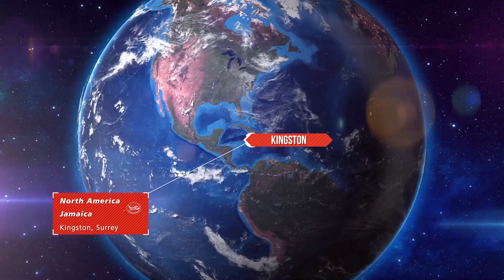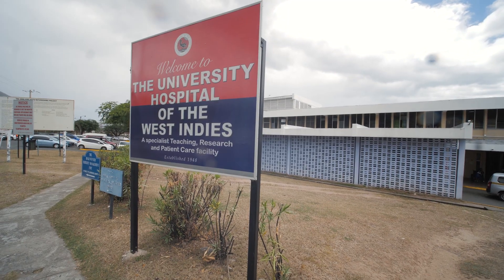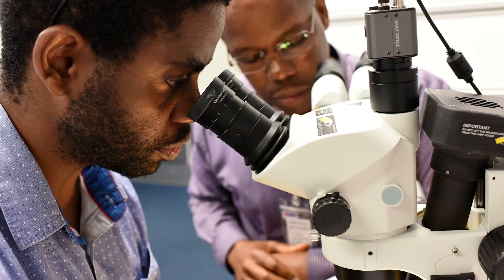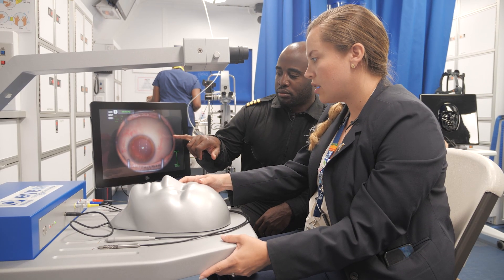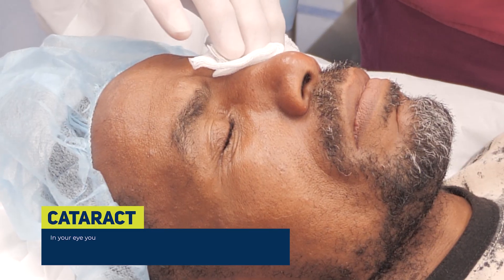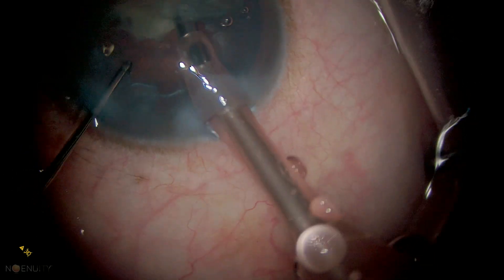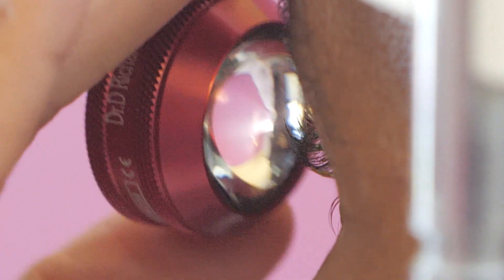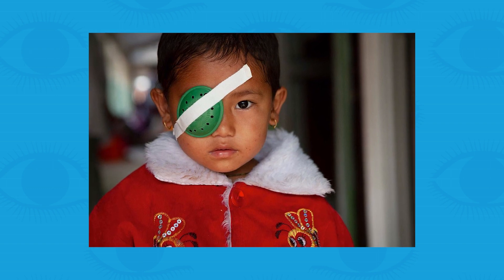Orbis Flying Eye Hospital? YouTube Exlcusive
Eye Surgery On A Plane?!